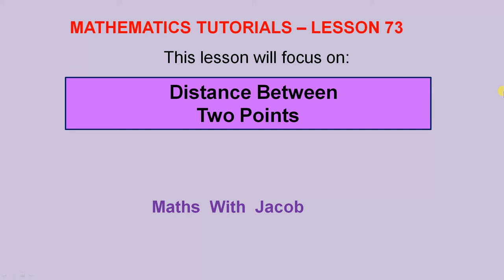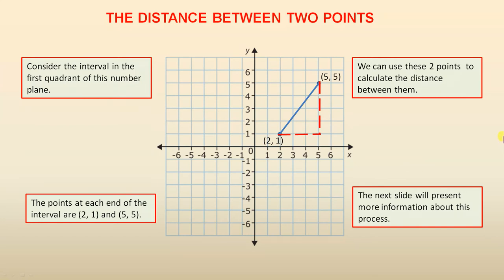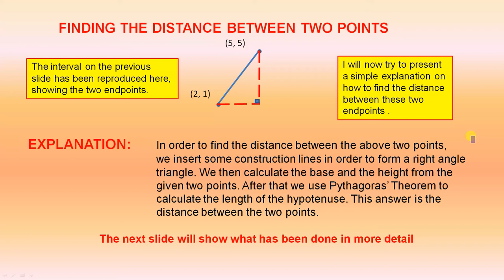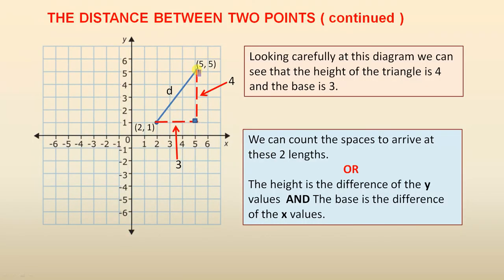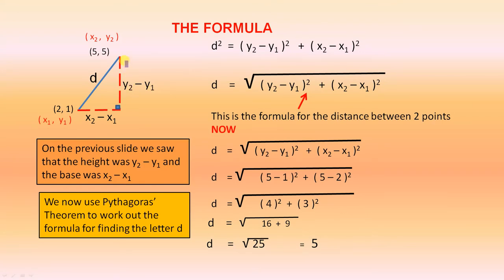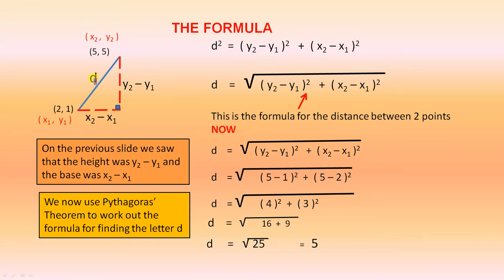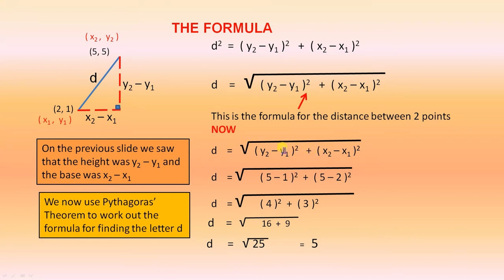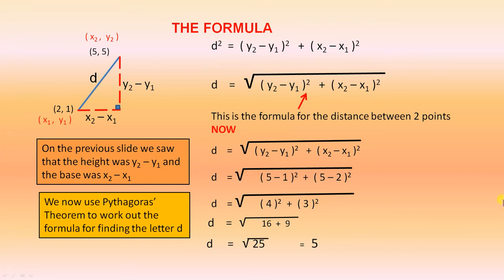Distance Between Two Points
This video shows how to find the distance between two points on the number plane.